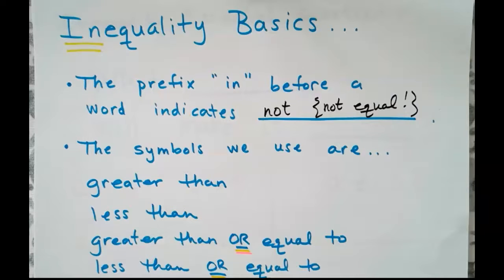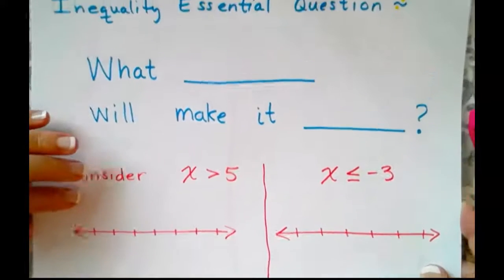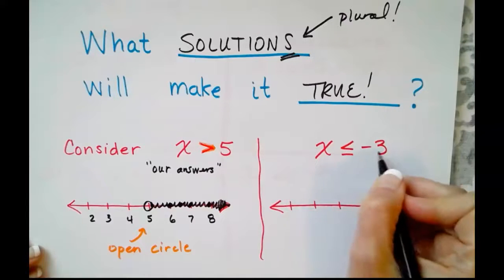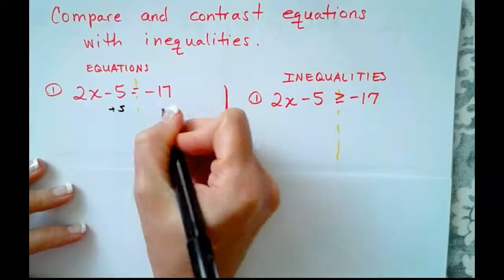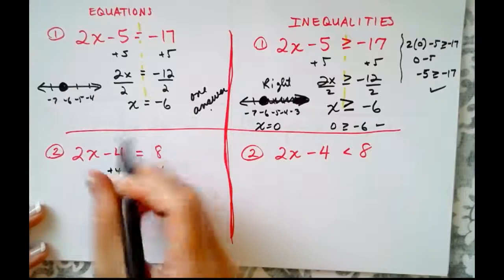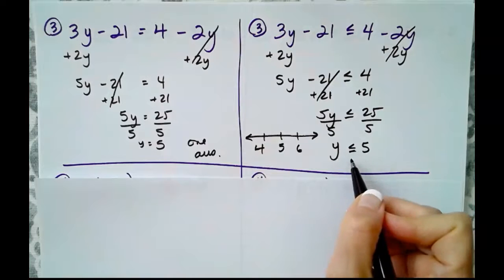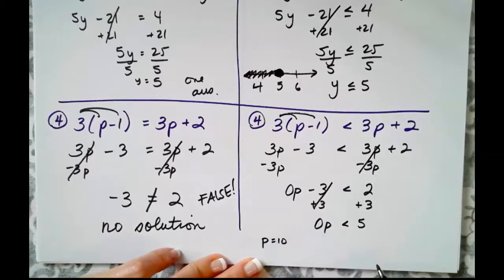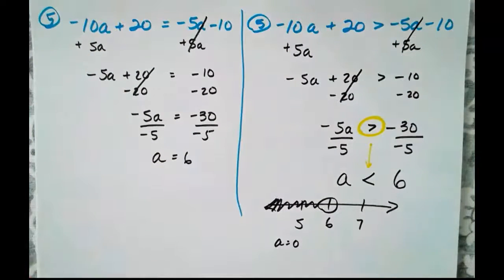ALG 1 - Solving inequaltities (basics)